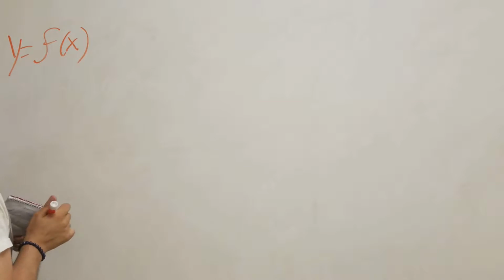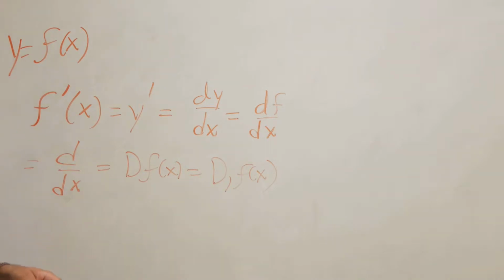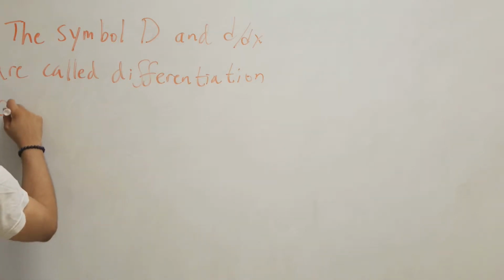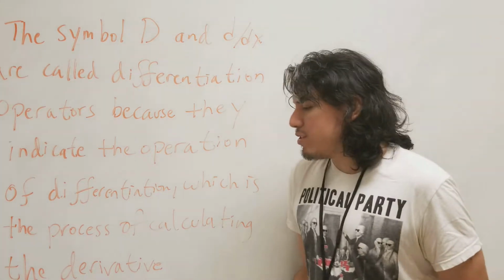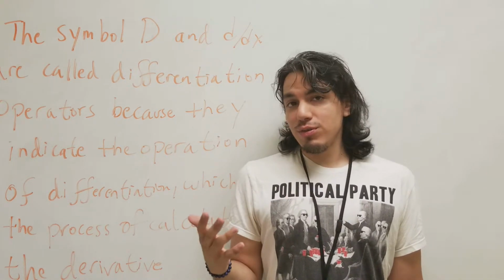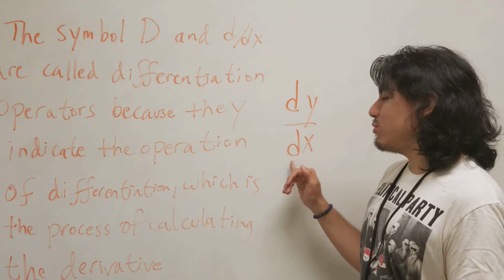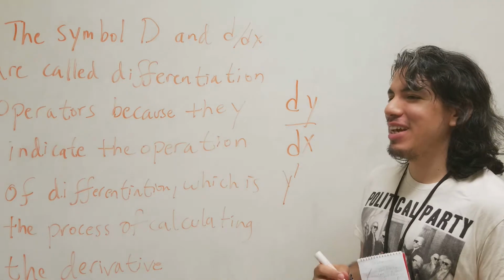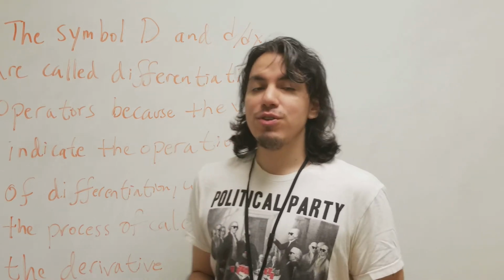Calculus Lesson 12: Differentiation Notation